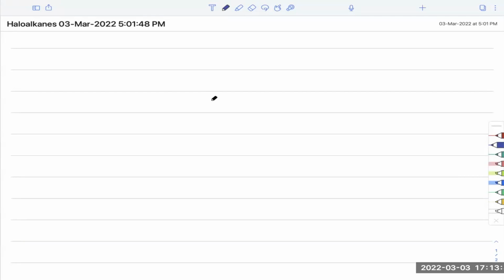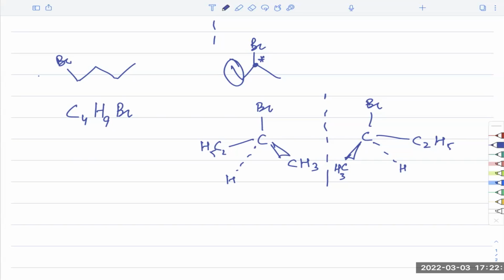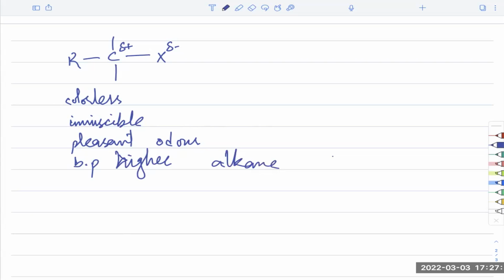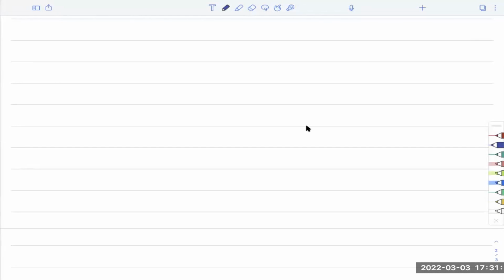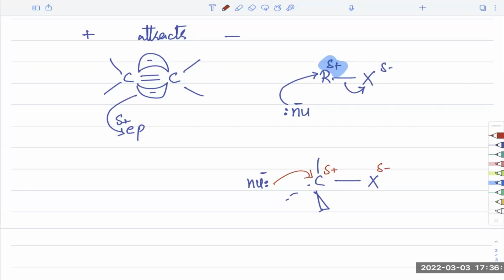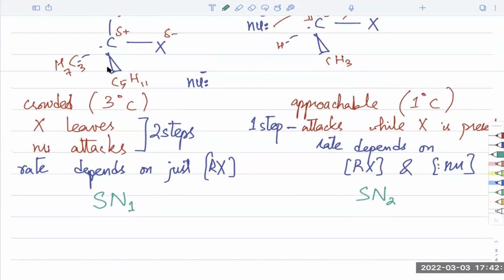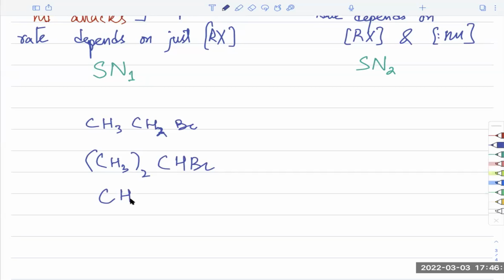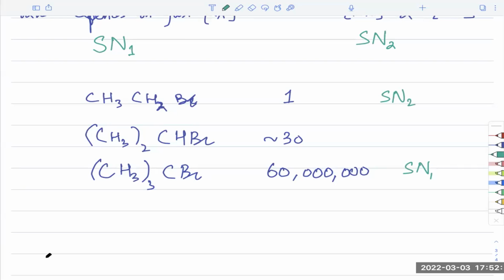Halogenalkanes 1 | AS & A level | Chemistry | Ahmed Bokhari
for revision resources for O level and IGCSE Chemistry